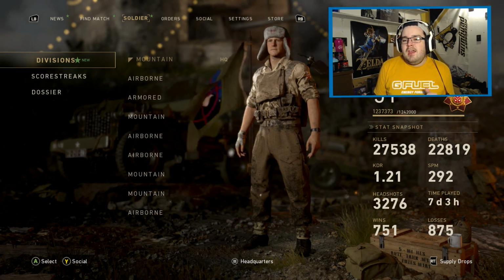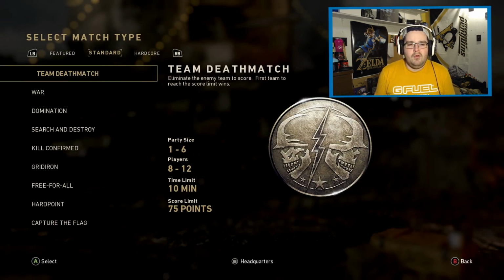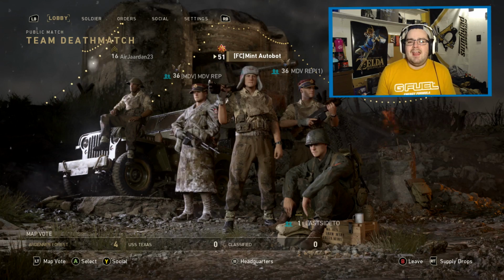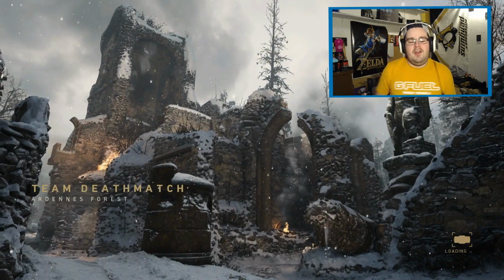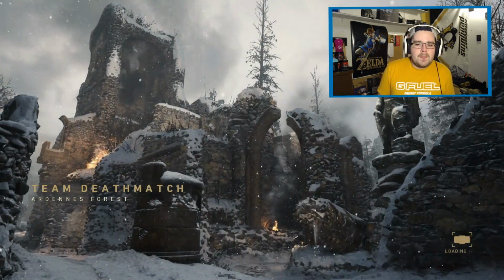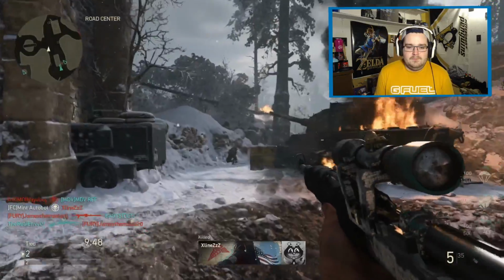The Best Sniper in WW2